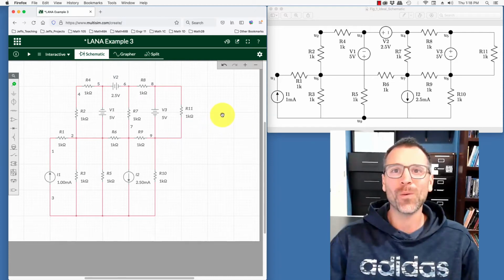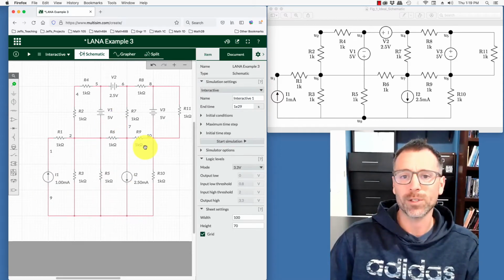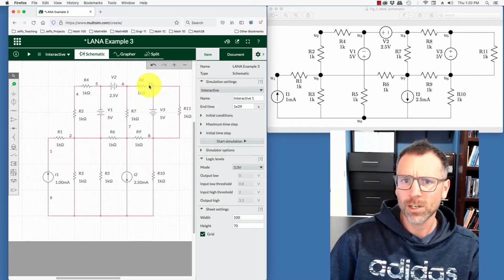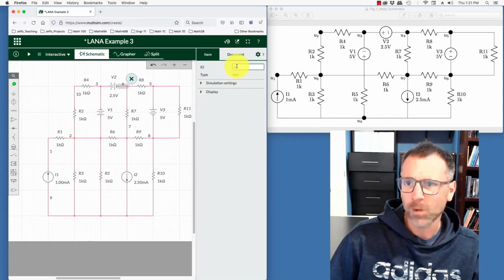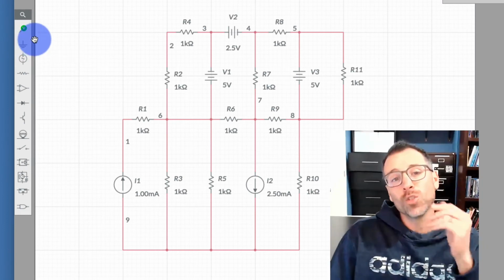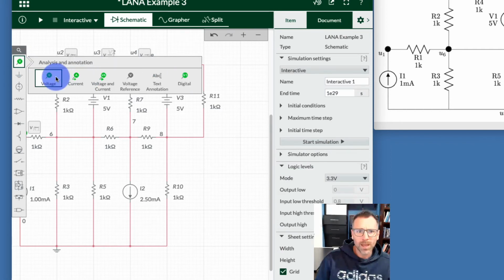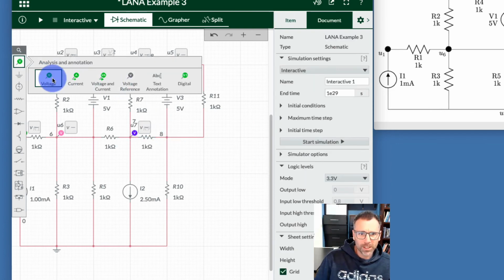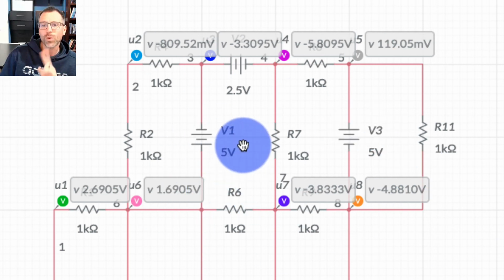LANA Example 3: MultiSim Simulation Data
Let’s use Multisim ) to simulate the behavior of our circuit from LANA Example 3.

00:00 -Introduction
00:27 -Reorder the nodes in the circuit starting with node 9
00:47 -Reassign node 8
01:13 -Reassign node 5
01:36 -Reassign node 4
01:40 -Reassign node 3
01:47 -Reassign the remaining nodes
02:33 -Define the ground node
02:54 -Define node voltage potential variables in Multisim
03:40 -LANA demonstrates how powerful linear algebra can be
04:16 -Run the circuit simulation and get modeled data
04:36 -Compare the simulated data to the output of the LANA algorithm
04:51 -Conclusion

To learn more about the Linear Algebraic Nodal Analysis project, please see my support website for this work: